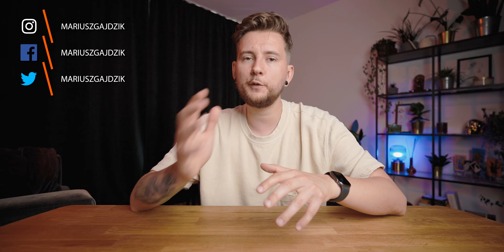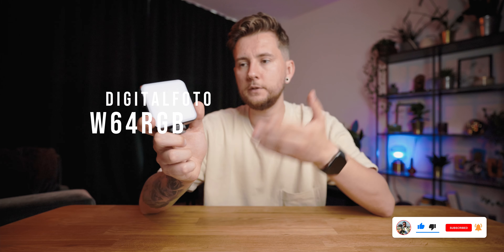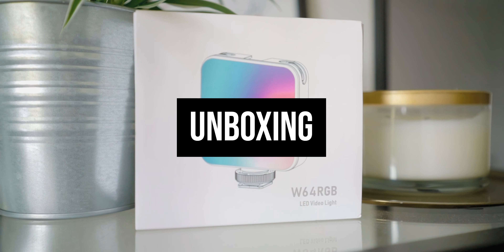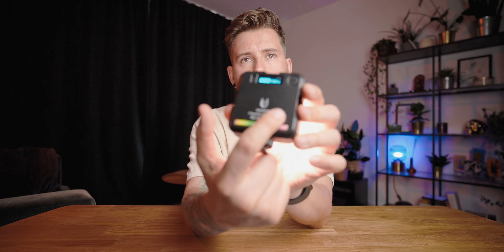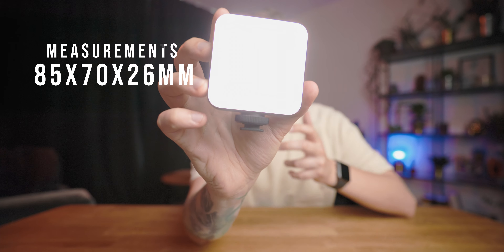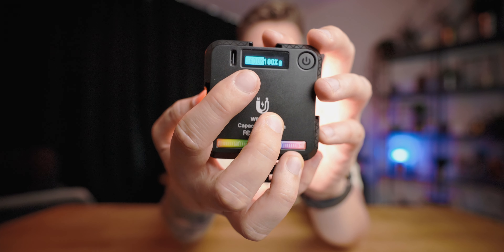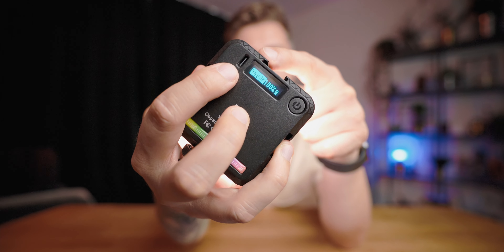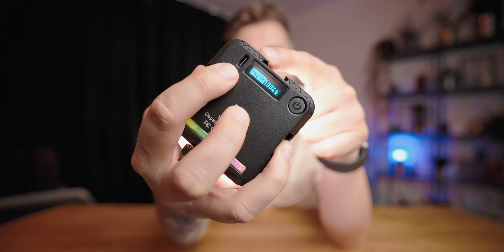Magnetic Mini RGB Light - DigitalFoto W64RGB - Review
0:00 - Intro
0:43 - Unboxing
1:17 - Specs and functions
6.48 - Summary

Video and photo gear:
Feiyutech AK4500 gimbal
Feiyutech Dual Handle for AK4500
Comica Boom XD - D2
Sony WH-CH700N Headphones
Apple Airpods
RAVPower Sony Dual Battery USB Charger
3 Legged Thing TOOLZ Keyring